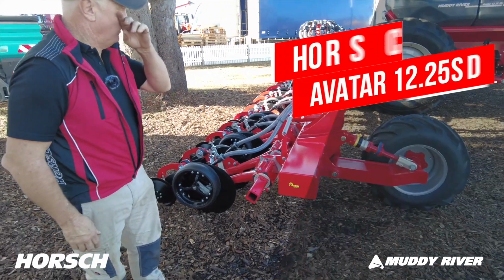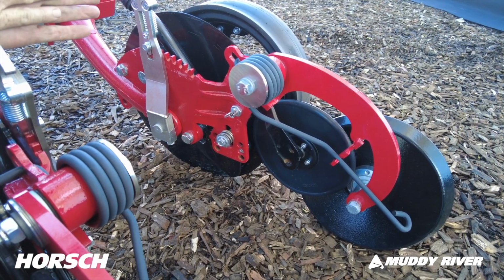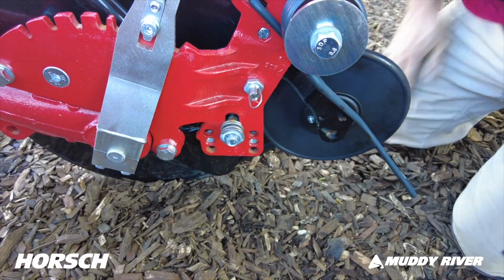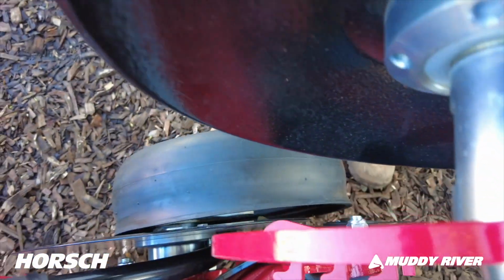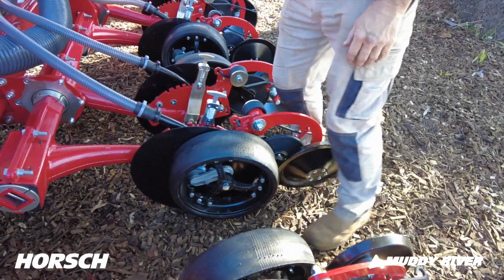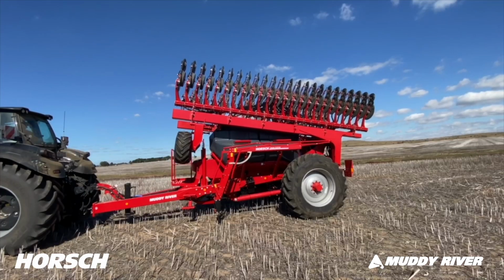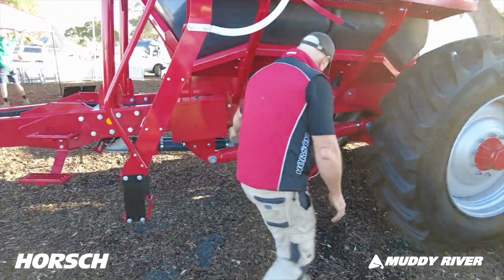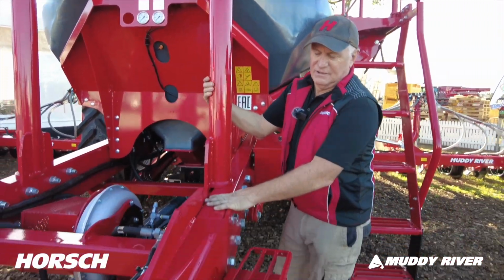Avatar 12.25 SD with Stephen Robertson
Avatar SD/SW. Single disc seeding unit with 350kg downforce. Large 19 inch disc with 6 degree angle and 2 degree undercut. No grease nipples on the row unit. 3m transport width on all SD Models. Call MuddyRiverAG for more details 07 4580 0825